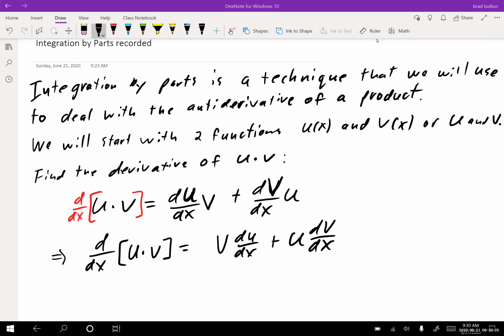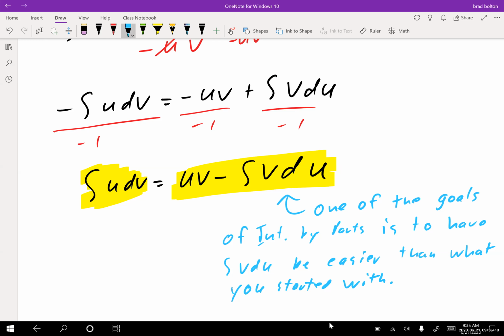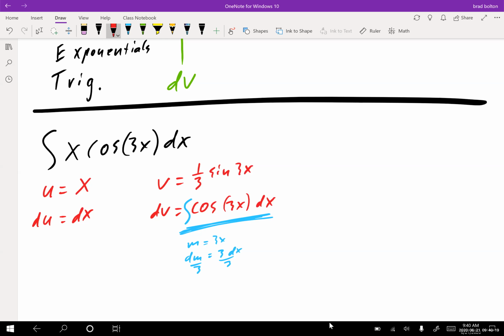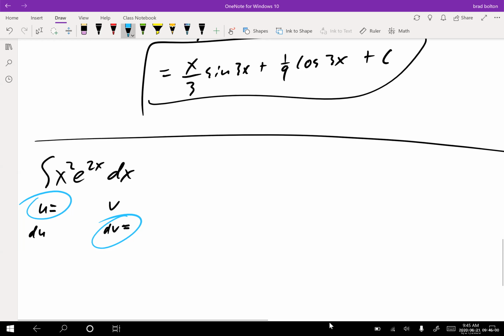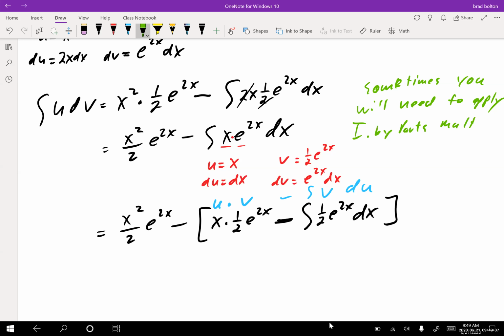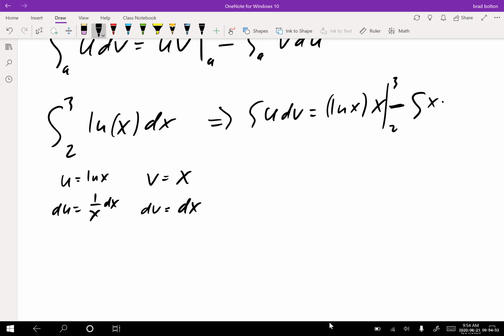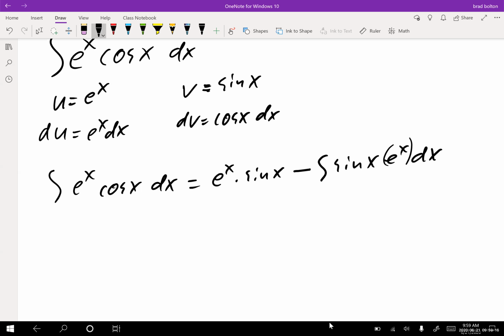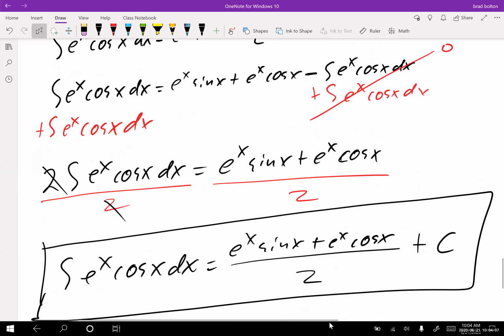Math 151 7 1 part 2